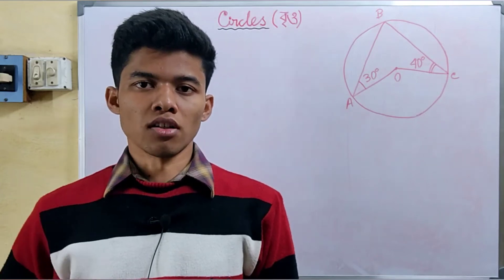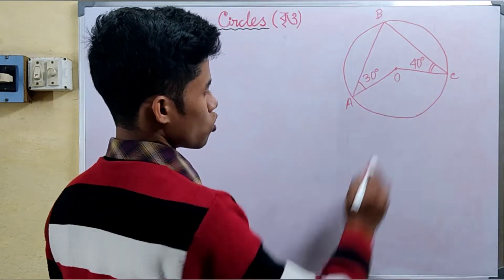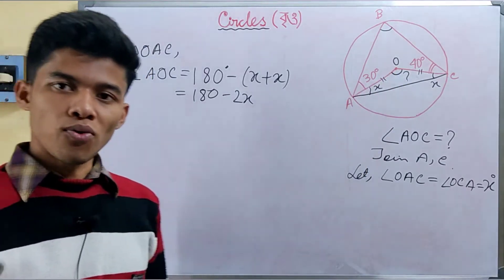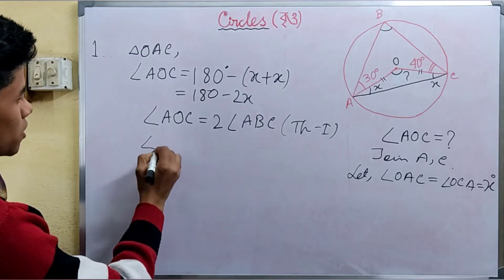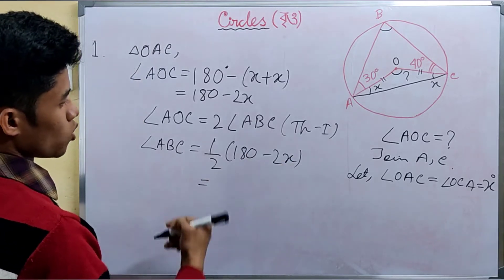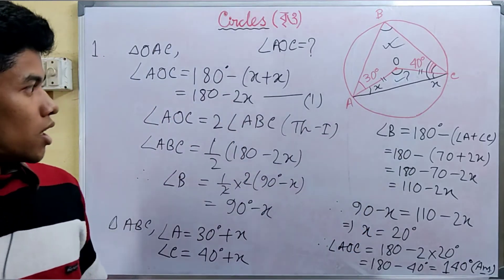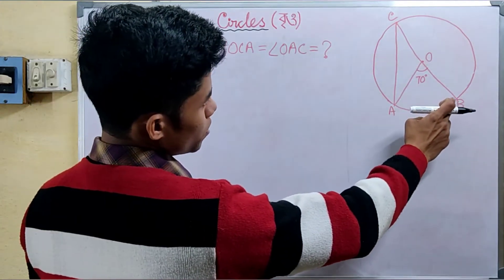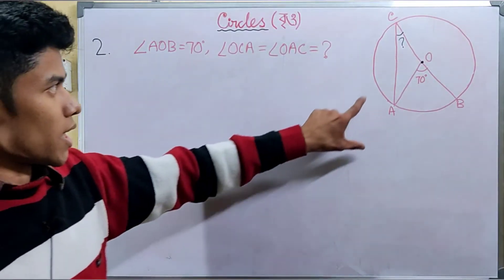Geometry: Circles, application of theorems numericals for ICSE, CBSE, WBBSE, বৃত্ত সংক্রান্ত উপপাদ্য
Circles
(i) Angle Properties
• The angle that an arc of a circle
subtends at the centre is double that
which it subtends at any point on the
remaining part of the circle.
• Angles in the same segment of a
circle are equal (without proof).
• Angle in a semi-circle is a right
angle.